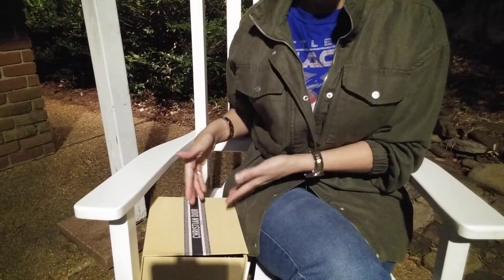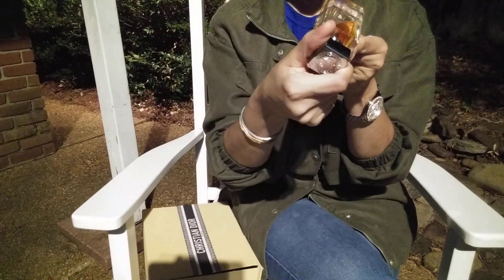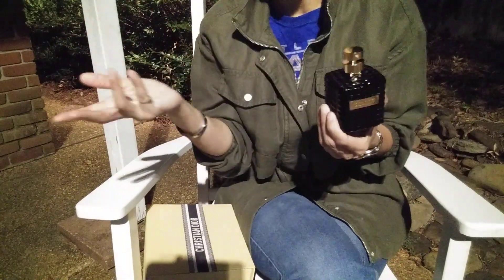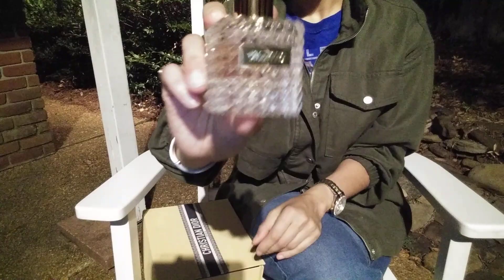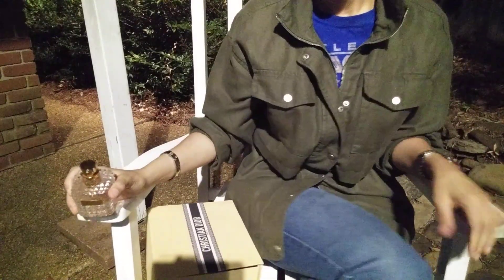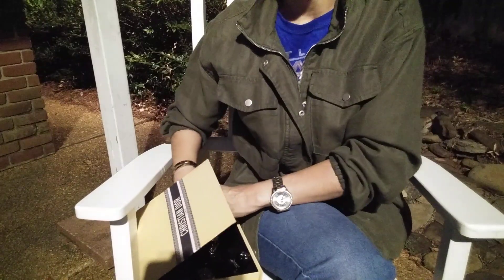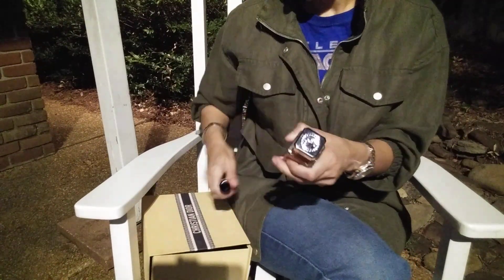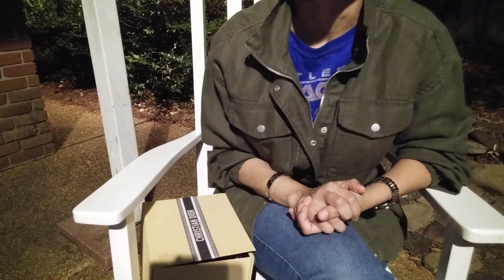🍂 AUTUMN LEATHER SCENTS for MEN & WOMEN🍂 Brivido Della Caccia, Savoir Faire, RagnBone, John Varvatos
🍂chit chat about this and that leather perfumes I'll be wearing and studying more this Autumn 🍂

Perfumes mentioned:

Dark Rebel by John Varvatos

Brivido Della Caccia by Argos

Donna noir absolu by Valentino EDP

Donna by Valentino EDP

Oddity by Valentino

The Whiskey Rose by Savoir Faire

👍🏻Please remember to give the a video a like. These videos are pushed out to others by you 💛

"Be like the flower who even gives its fragrance to the hand that crushes it." - Ali ibn Abi Talib 🌼

Autumn perfumes, unisex